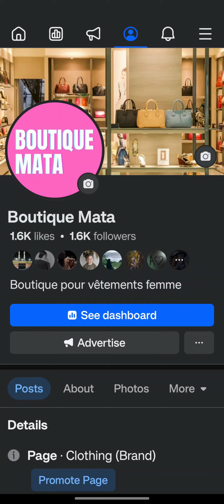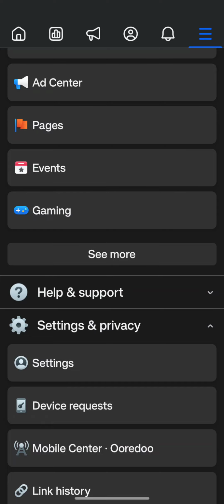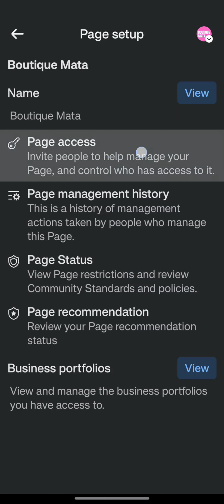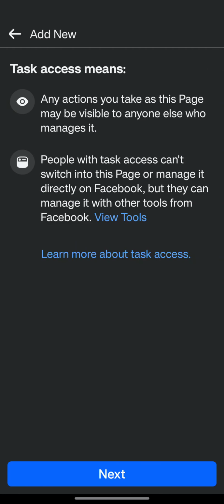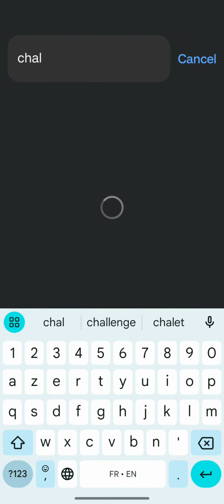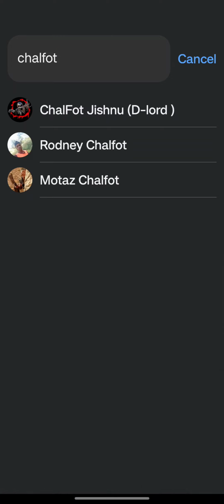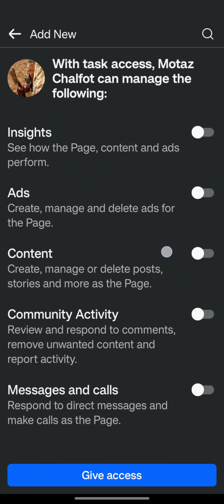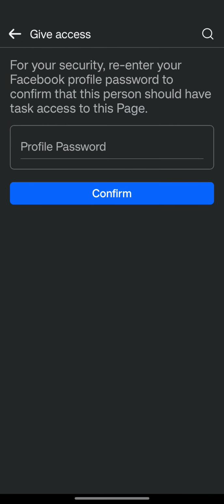how to add admin on Facebook page (Quick AND EASY)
learn how to add admin on Facebook page, I will show you exact steps how to add admin on facebook page in PC, i will teach you how to add admin on Facebook page step by step